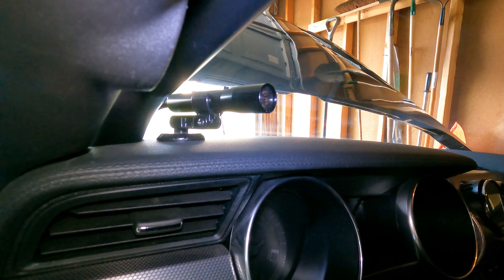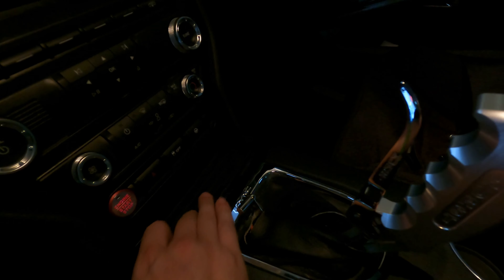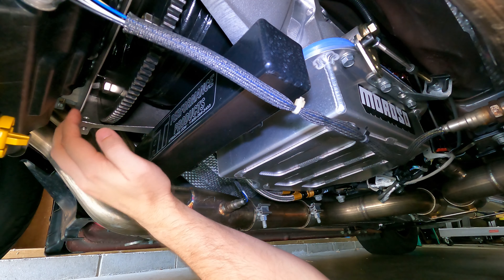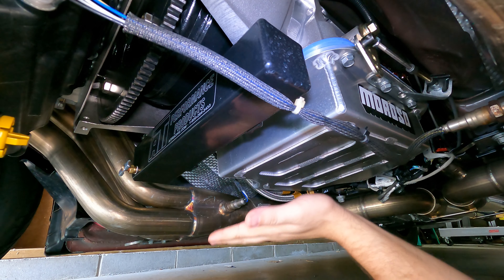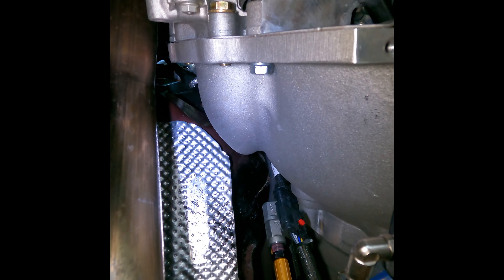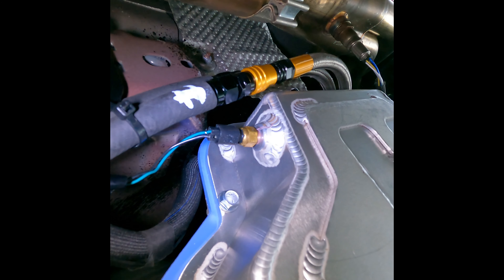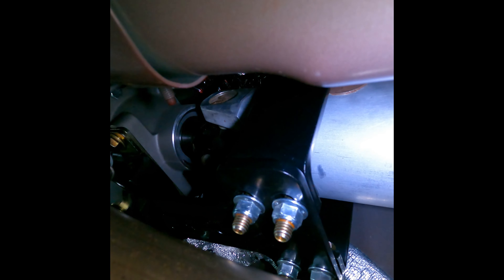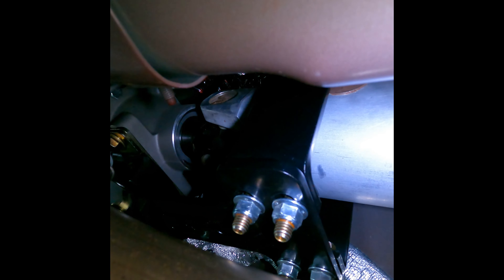1000+rwhp F1a94 Procharged Mustang GT Insight Series: TH400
This series will be quick videos showing some of the modifications. If you'd like to learn more about any particular mod or system, please let me know.